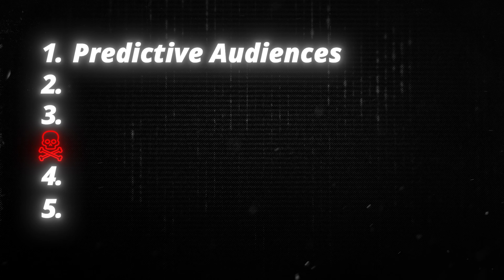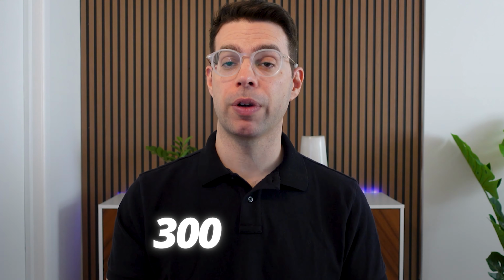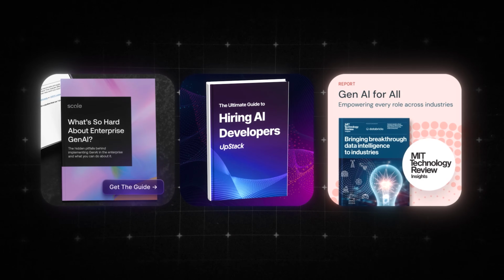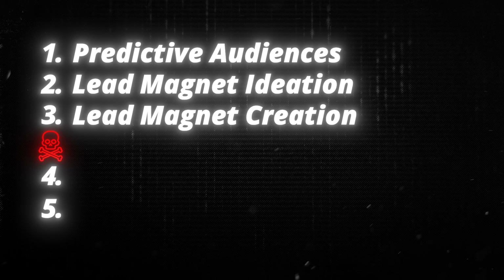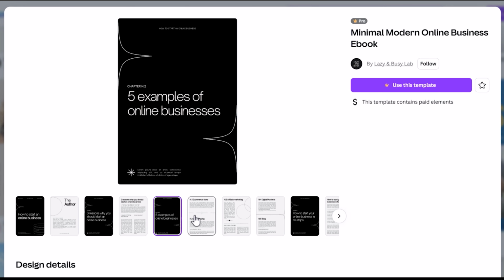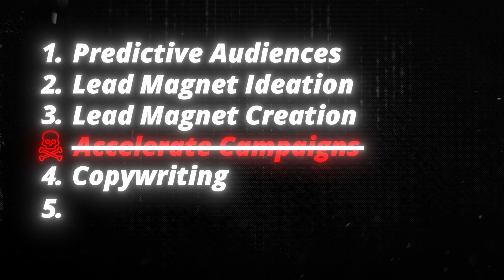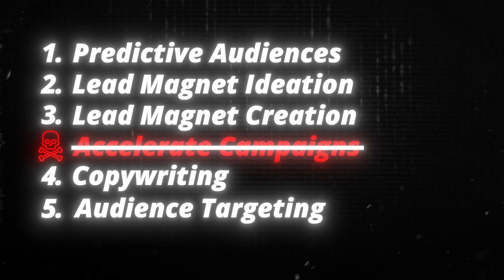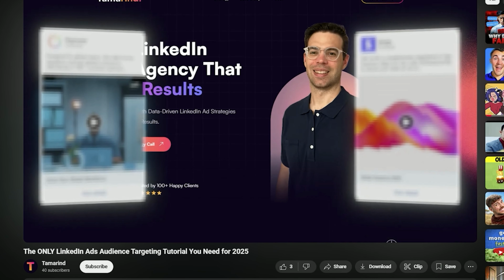AI + LinkedIn Ads: 10x Your B2B Lead Generation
Discover how AI can massively increase your B2B lead generation with LinkedIn Ads. In this short tutorial, you'll learn the exact strategy and best practices to use AI with LinkedIn Ads.  You'll see exactly what we did to generate 1,000+ leads in just 2 months with LinkedIn advertising.

Prompt for Lead Magnet Ideation:
You're a LinkedIn Ads expert crafting a lead magnet guide.  Generate 5-7 compelling, concise, and desirable title ideas that will attract downloads.

Prompt for Lead Magnet Creation:
You are a professional eBook writer. You are writing an eBook.  Please write this eBook. I have included some context and background details as well. The book will be a 7-page document.

Prompt for Copywriting:
You are an expert copywriter and digital marketer who specializes in LinkedIn Ads. You are creating new LinkedIn Ads for a sponsored image that uses a lead magnet (ebook) and lead gen form. Write the copy of 10 short headlines to grab attention and act as a hook on their pain point or their goals/outcomes. They can be a question too.

Timestamps:
0:00 Intro
0:11 Predictive Audiences
1:26 Lead Magnet Ideation
2:29 Lead Magnet Creation
2:54 Warning!  Pitfall to Avoid
3:32 Ad Copywriting
4:18 Audience Targeting

Tamarind is a results-driven LinkedIn Ads agency.  Founded by Tom Casano, Tamarind performs demand generation and lead generation to grow your sales pipeline and revenue.  Our team of experts leverages the latest LinkedIn Ads strategies and best practices to drive real results for our clients.